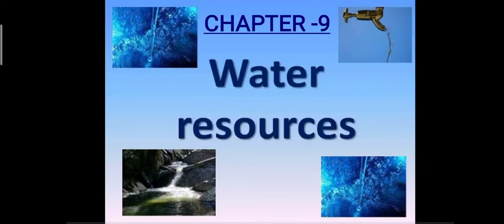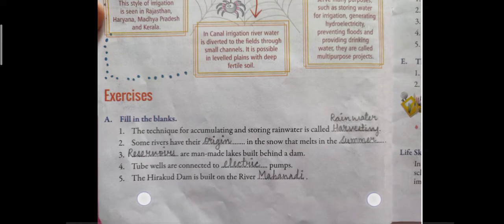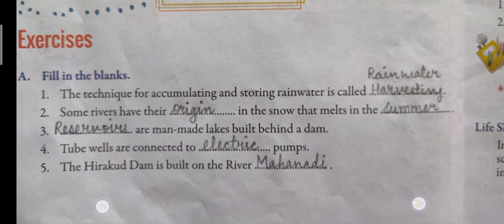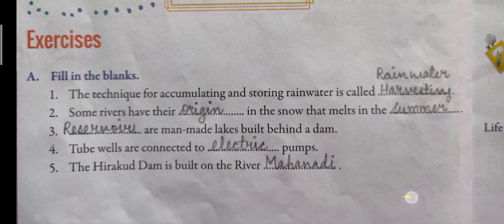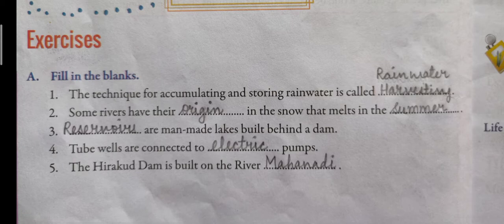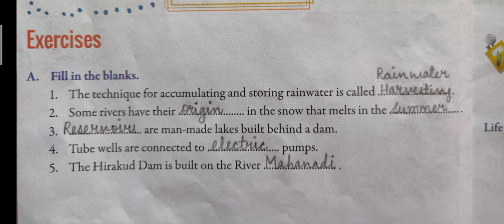Social Studies class-4 lesson-9 (v)